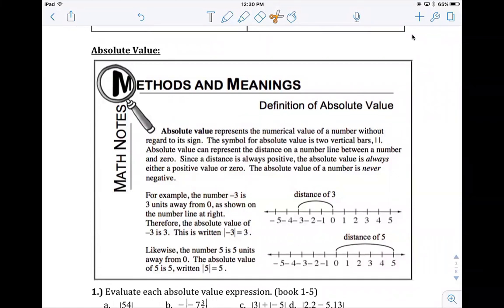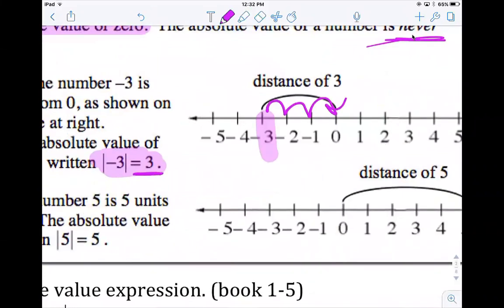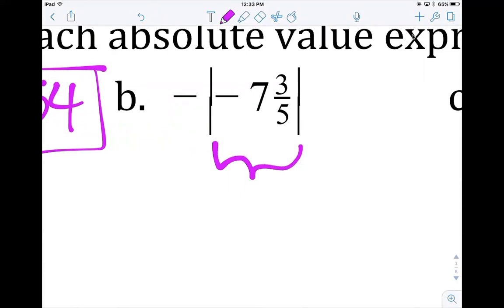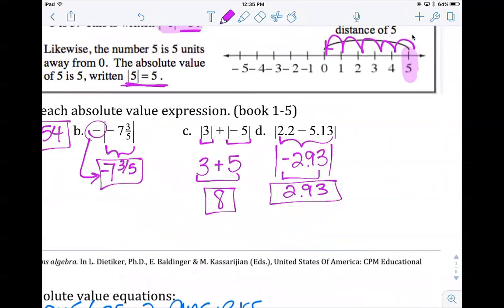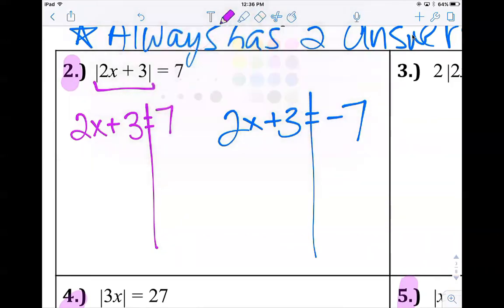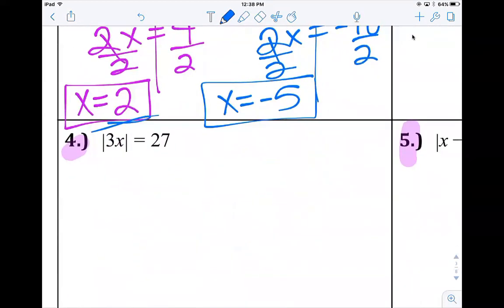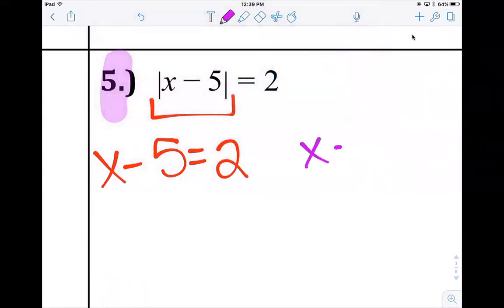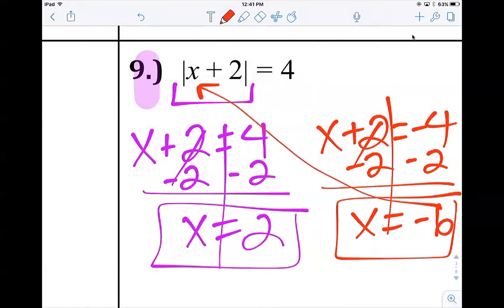Unit 1 Part 2 Absolute Value Notes